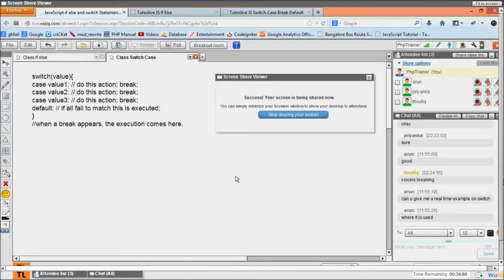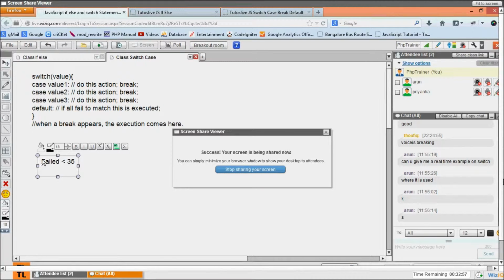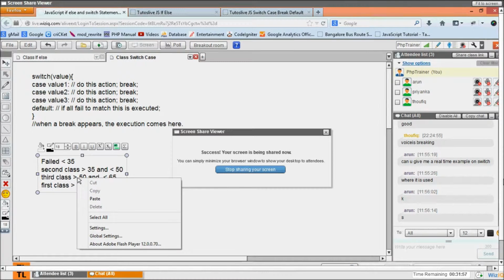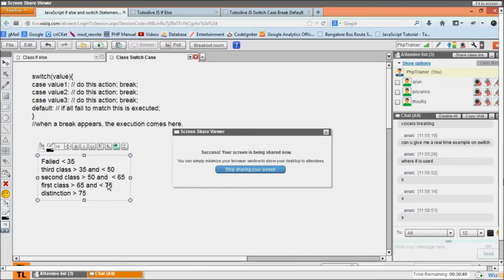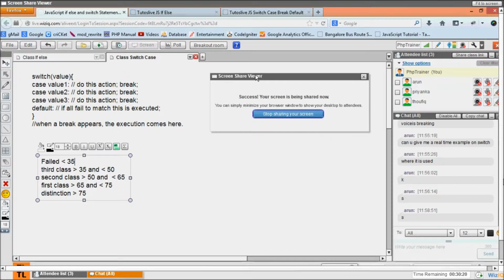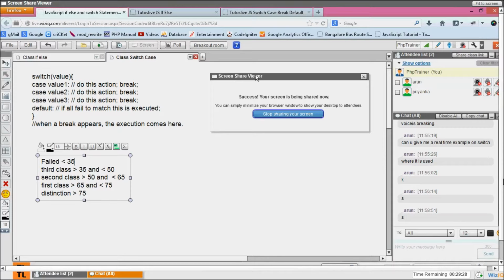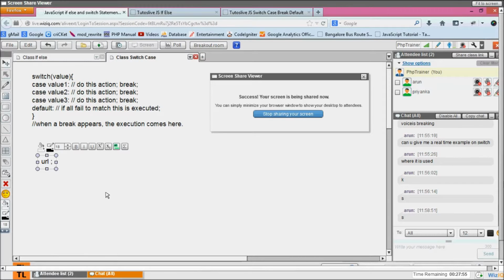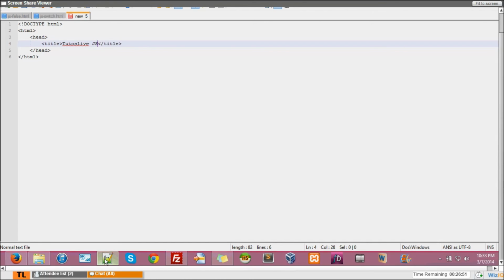JavaScript if else and switch Statements 6/7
For a chance to see a live class, register yourselves